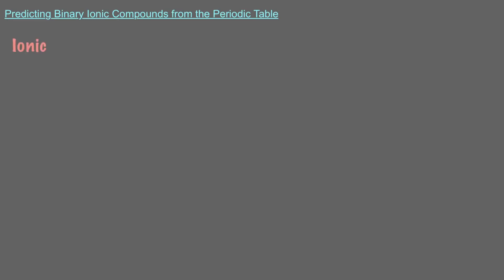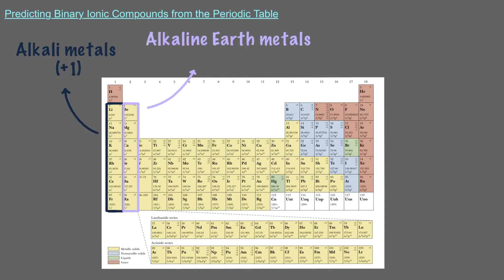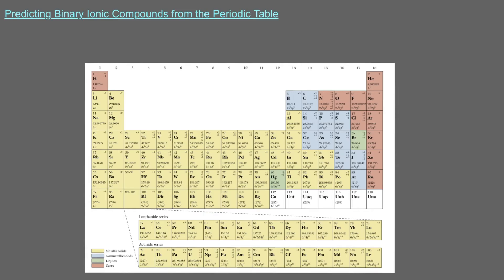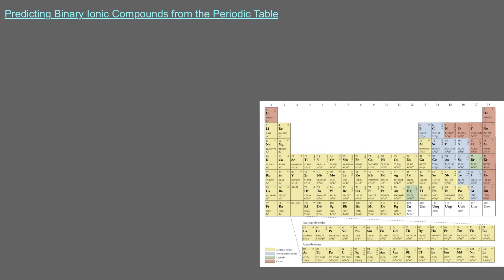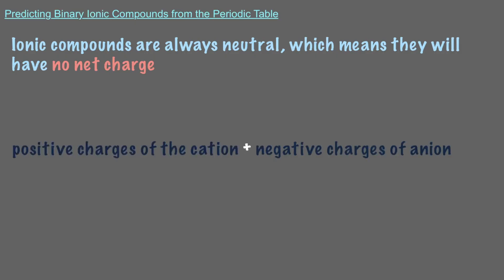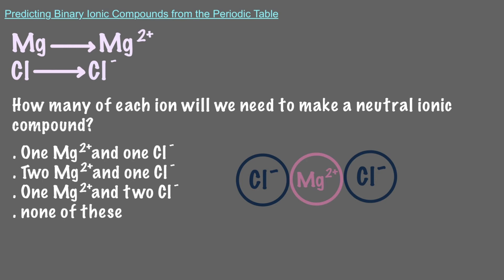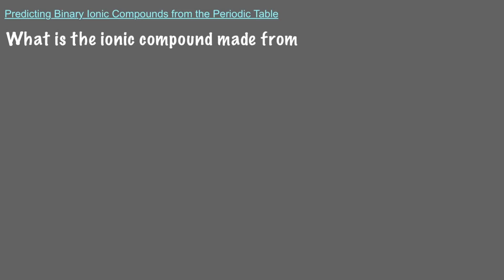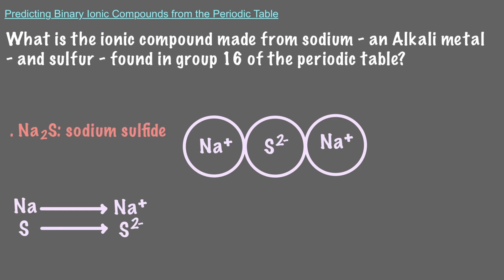Predicting Binary Ionic Compounds from the Periodic Table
Depending on where certain elements are found in the periodic table, it is possible to determine the ions they make. This video shows which columns of the periodic table contain elements that make fixed ions and how to predict what ionic compounds they will make with other elements.

Audio and animations: Maria Homann
Video author: Maria Homann
Edited by: Maria Homann
Project director: Binyomin Abrams